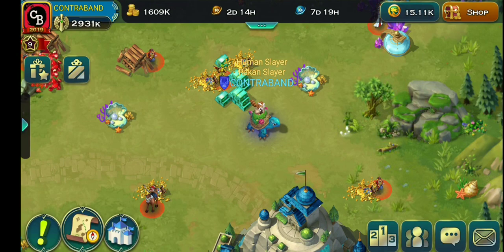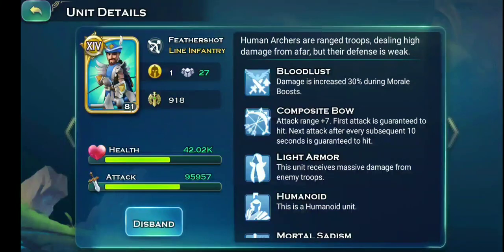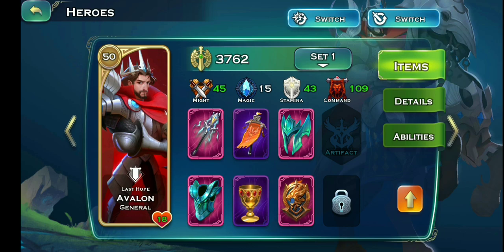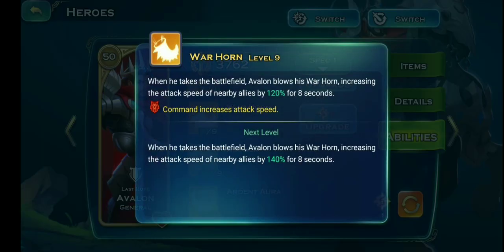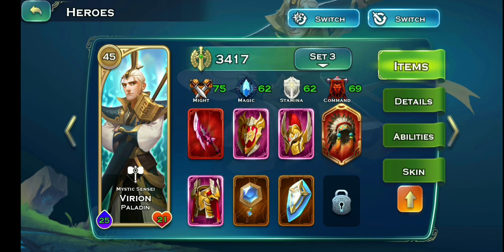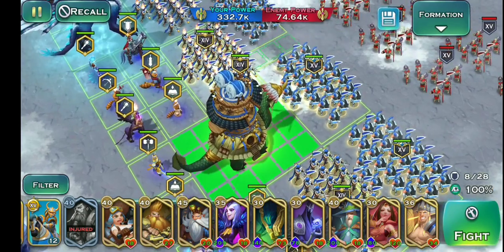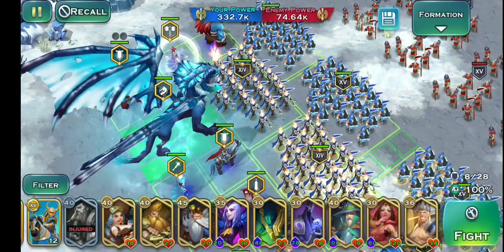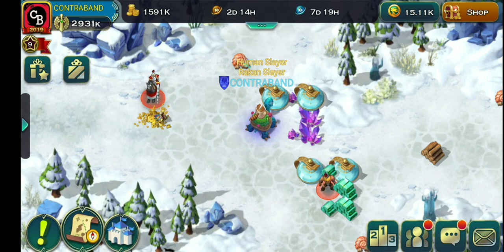Best Human Formation | Troops & Heroes In Depth | Art of Conquest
Beast human formation for all the human race players.

There is always more to watch. check out more awesome content below :)